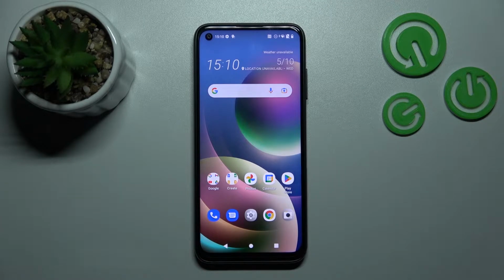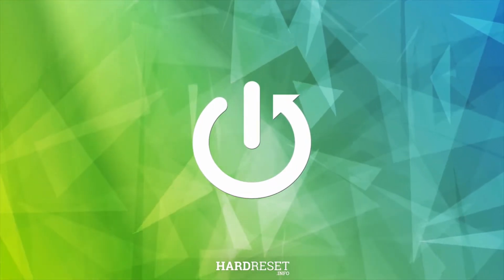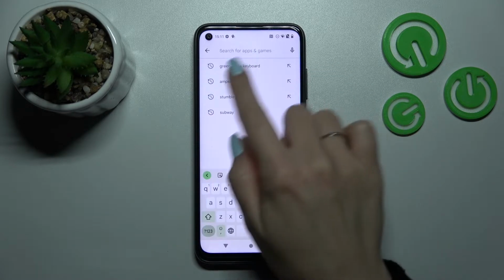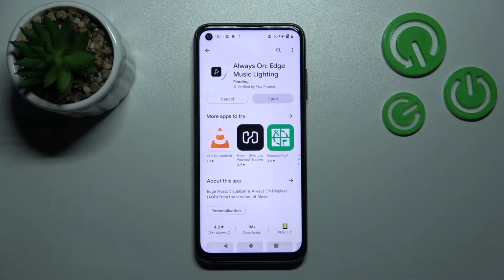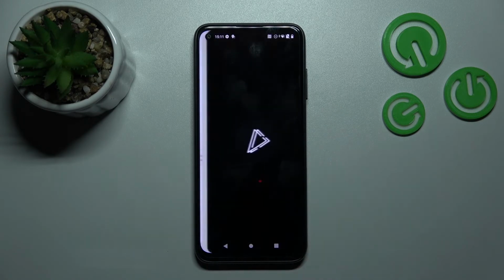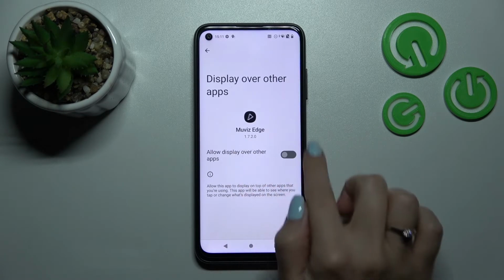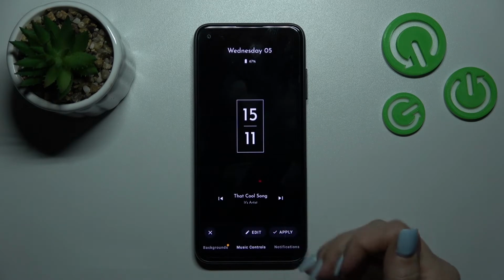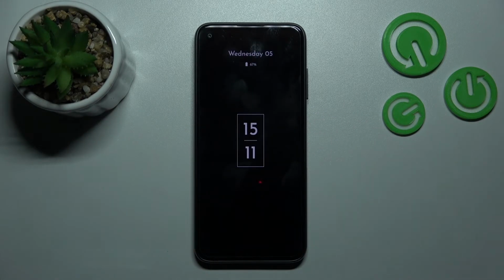HTC Desire 22 Pro - How To Turn On AOD (Muviz Edge App)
Are you wondering how to turn on AOD on HTC Desire 22 Pro? In this video we will show how to turn on AOD on HTC Desire 22 Pro. Follow step-by-step video tutorial.

How to turn on AOD on HTC Desire 22 Pro?
How to turn on Always On Display on HTC Desire 22 Pro?
How to use Muviz Edge App on HTC Desire 22 Pro?